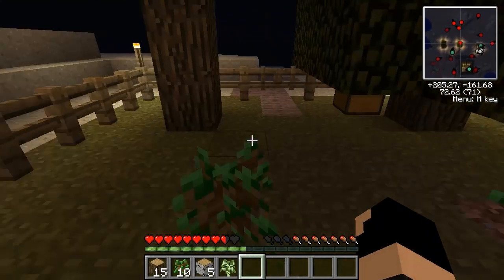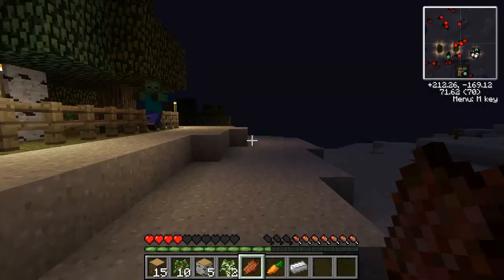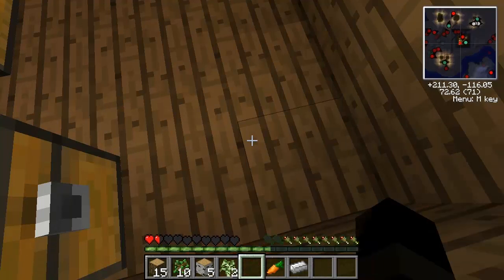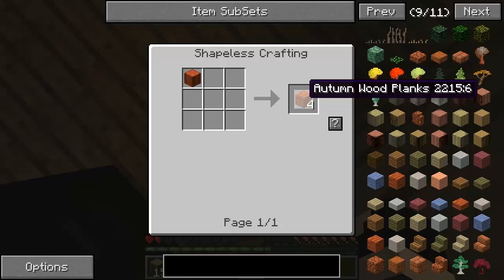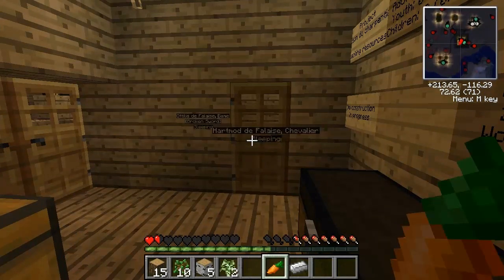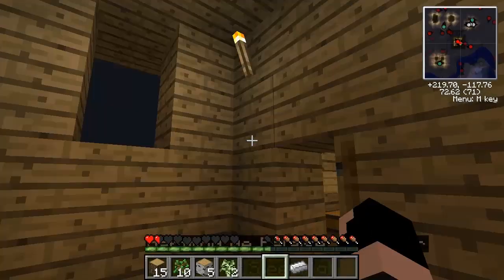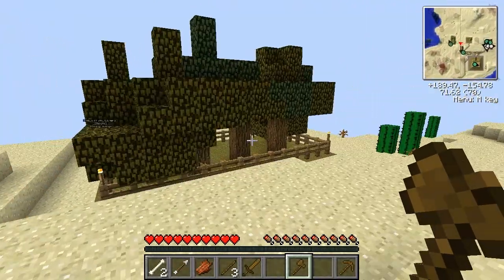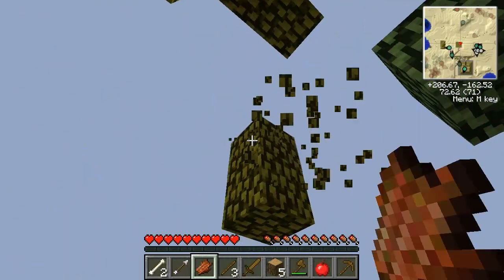Minecraft Millenaire - Part 2: Blocklyn Rage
That's. Not. How. You. MAKE. A. SWORD.